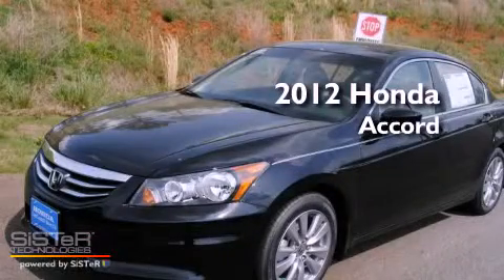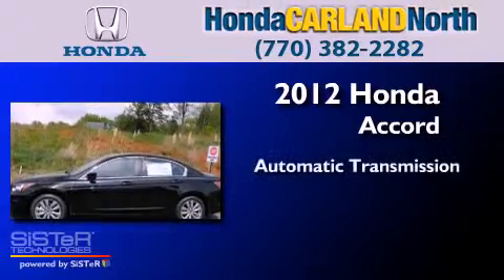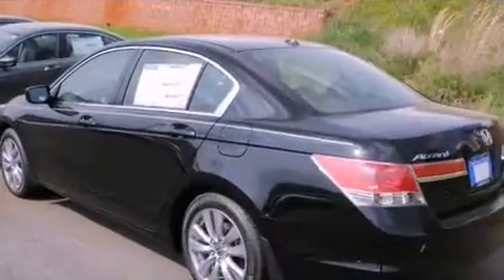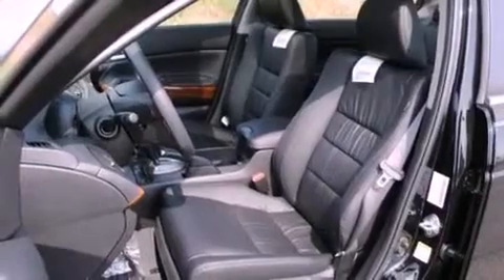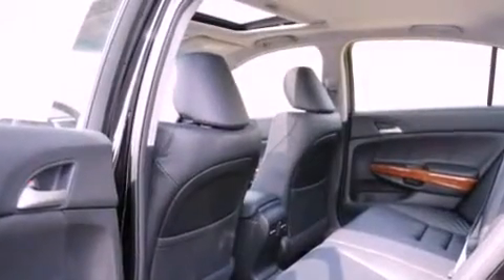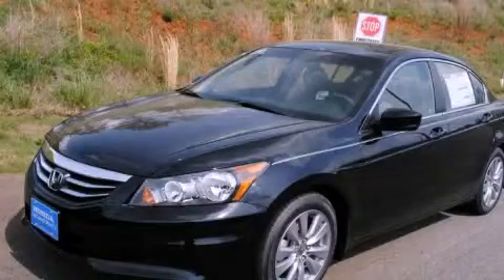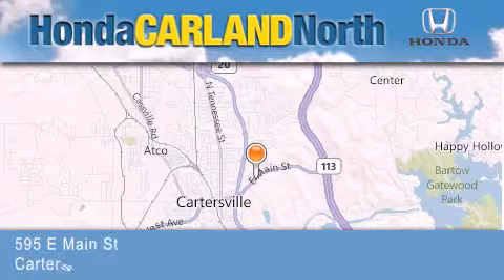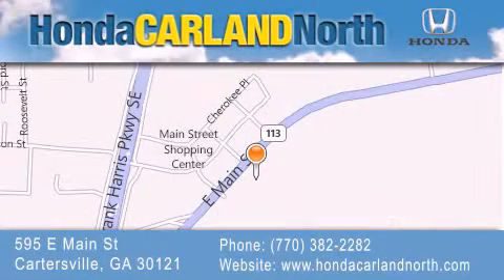2012 Honda Accord Acworth GA 30121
Year : 2012
 Make : Honda
 Model : Accord
 Engine : 2.4L 4 Cyl. Fuel Injected
 Trans . : Automatic
 Exterior : Crystal Black Pearl
 Miles : 6

 Stock : C20157